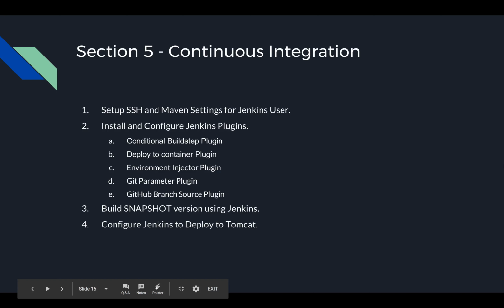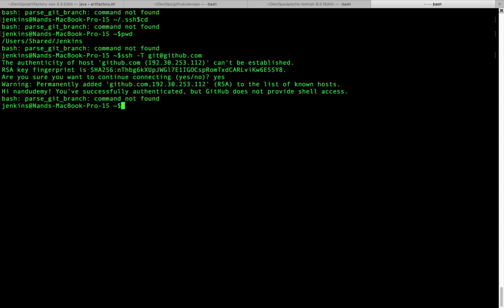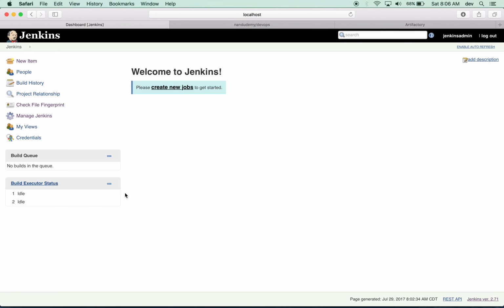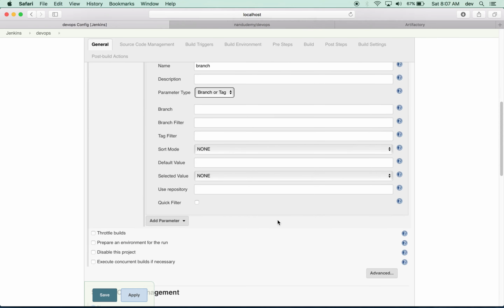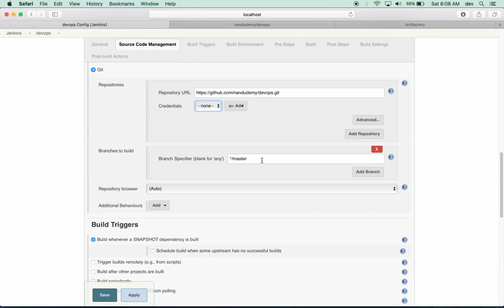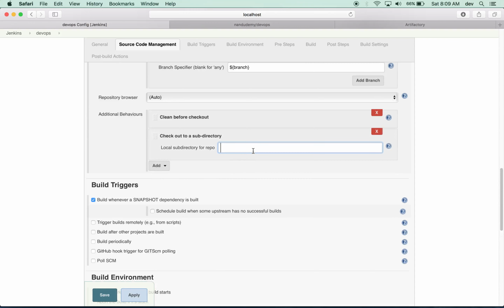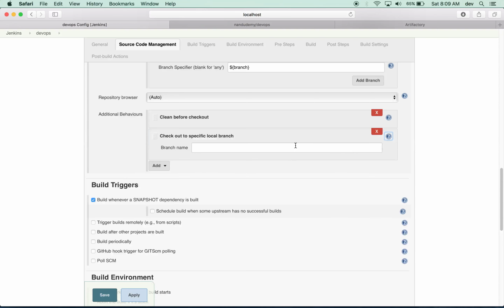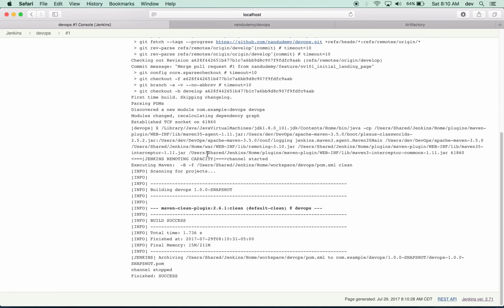0503 Jenkins Plugin Basic